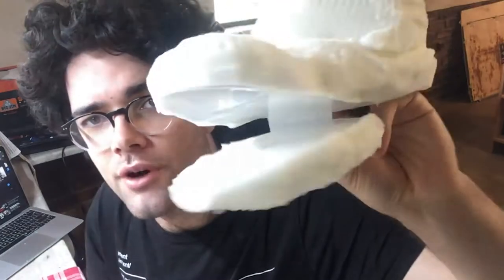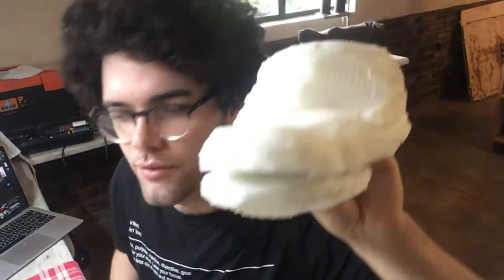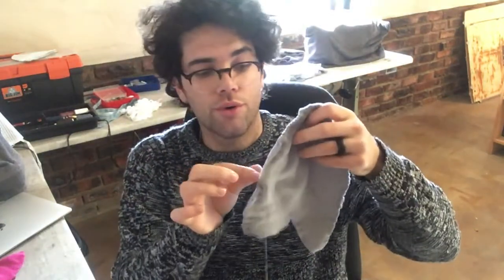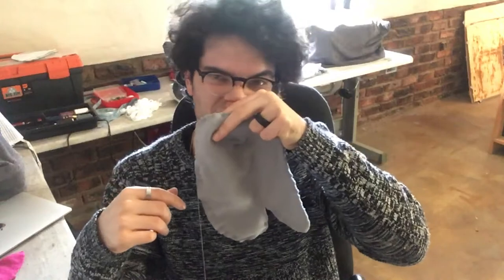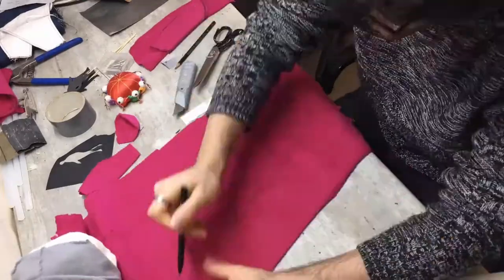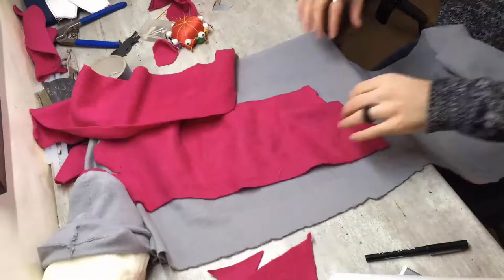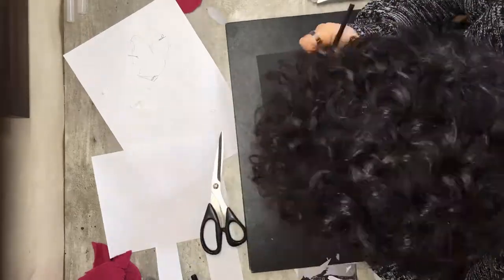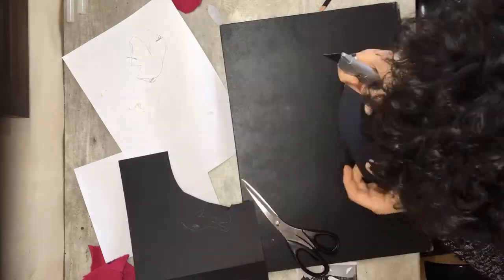Puppet vlog #2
I finished my glove puppet and 2 shadow puppets